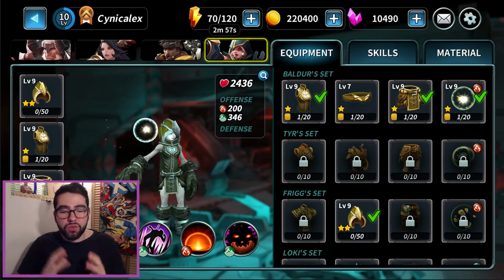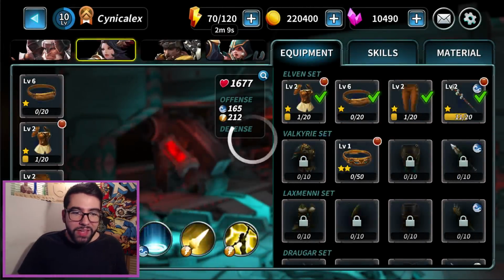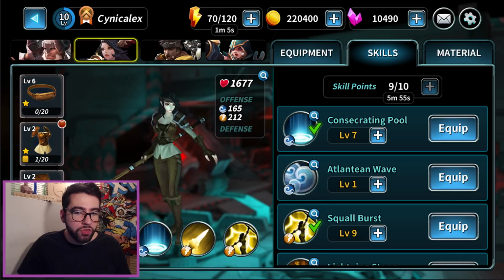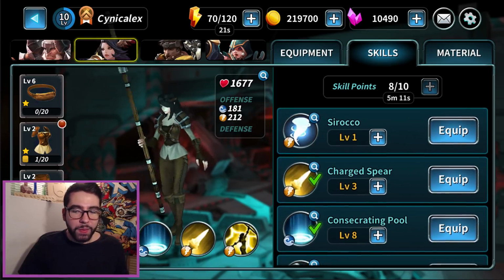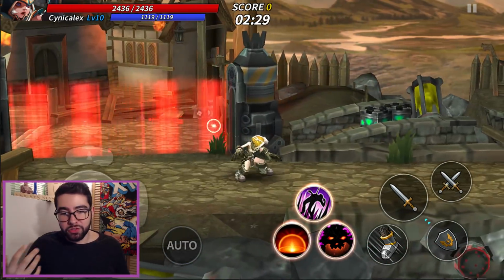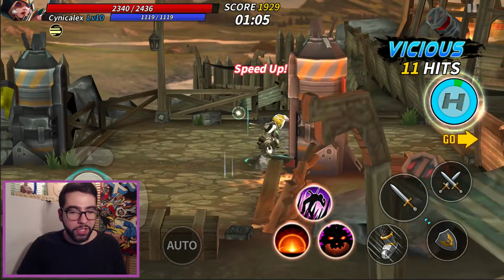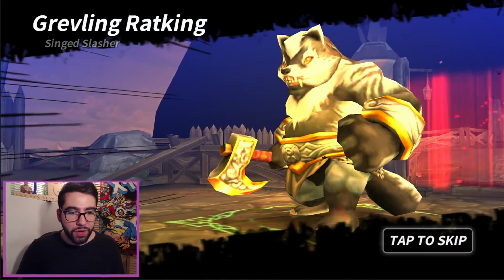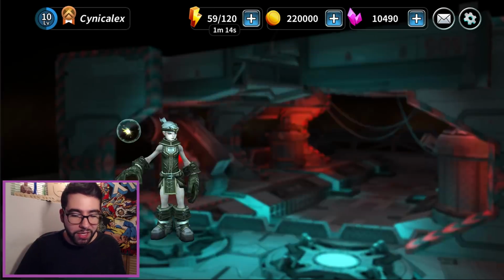A NEW GAME LIKE MFF? - ChronoBlade First Look